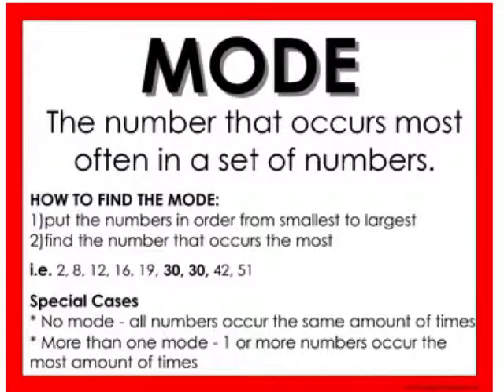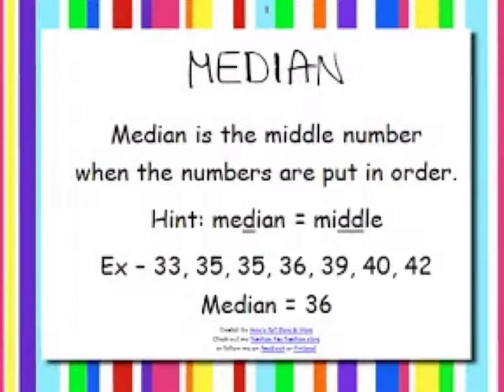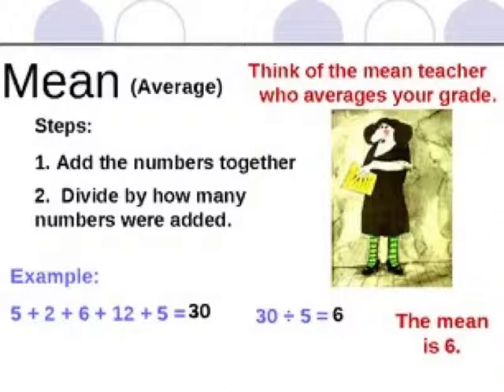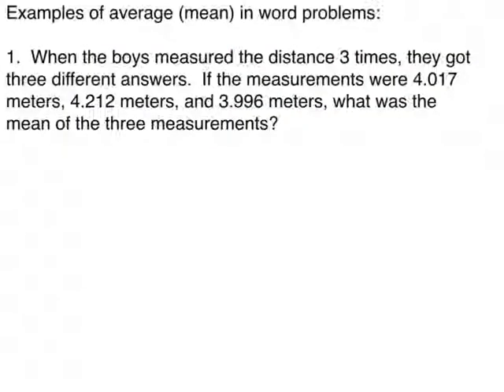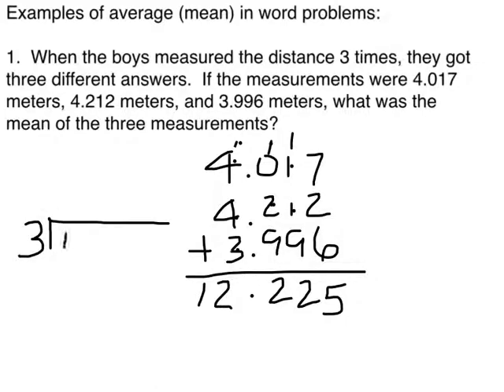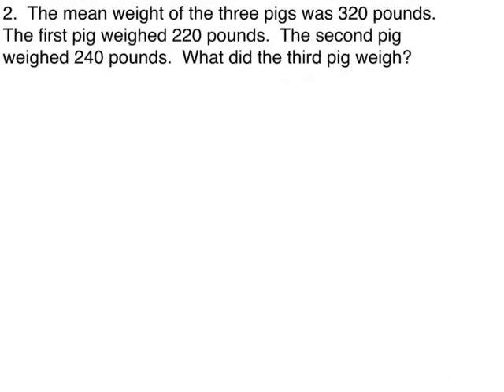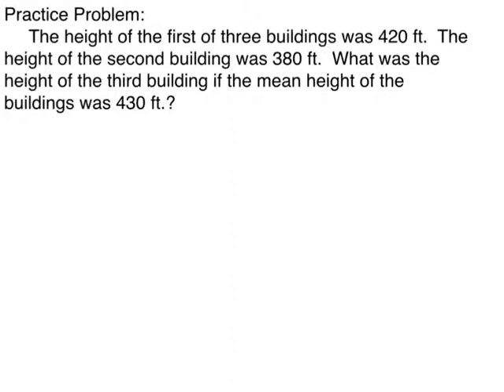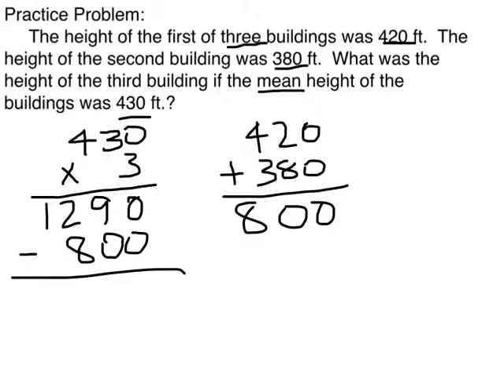Lesson 26 - Alg. 1/2